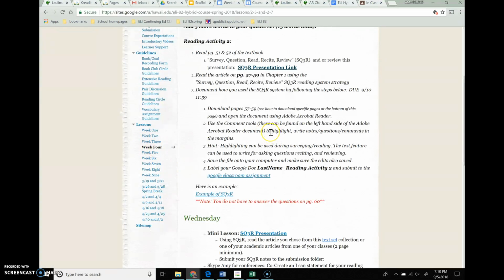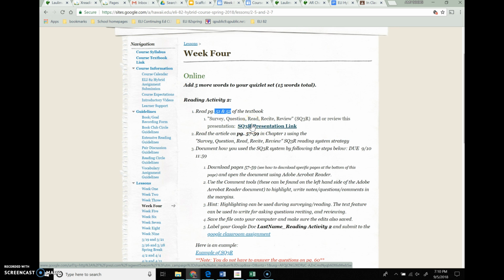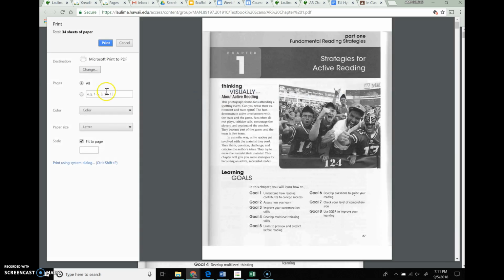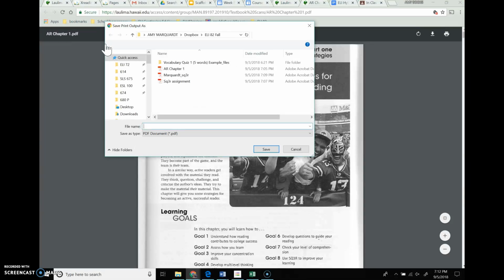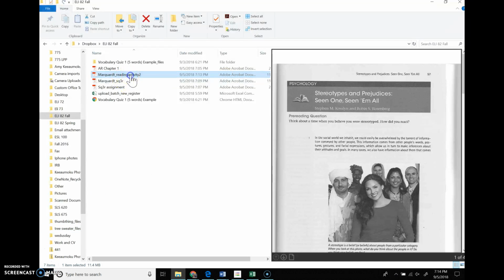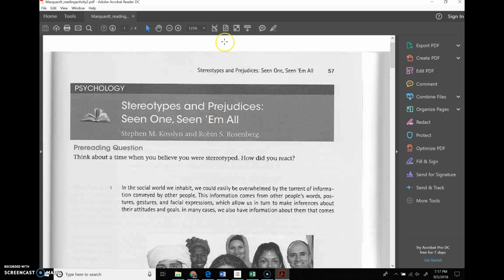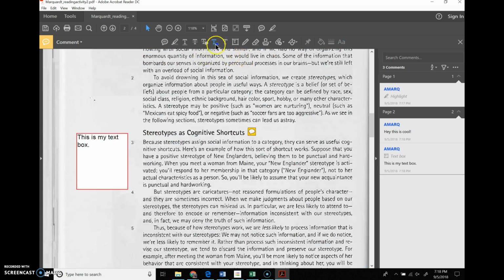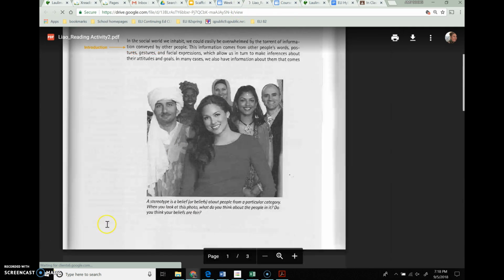SQ3R PDF Print and Edit tutorial